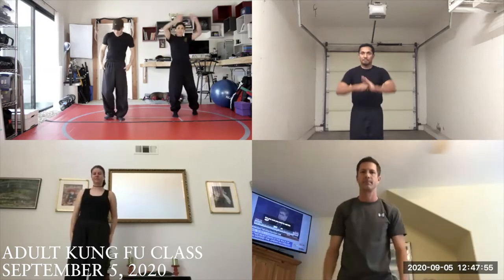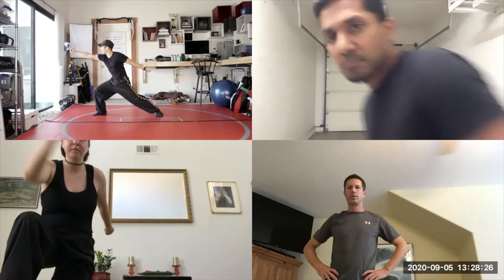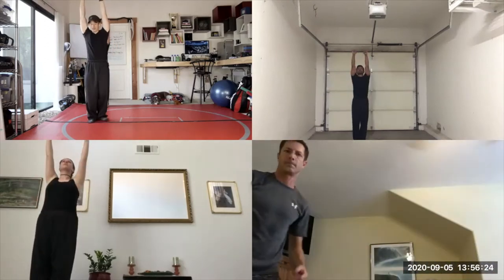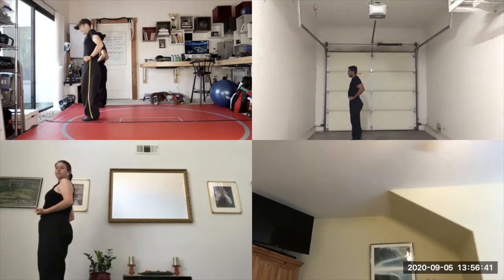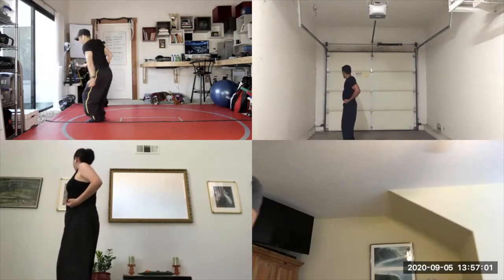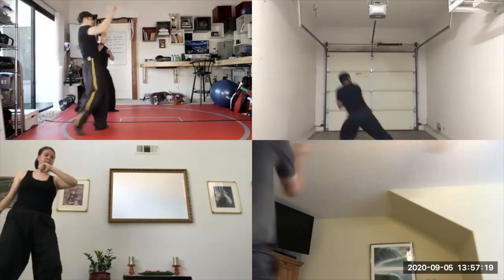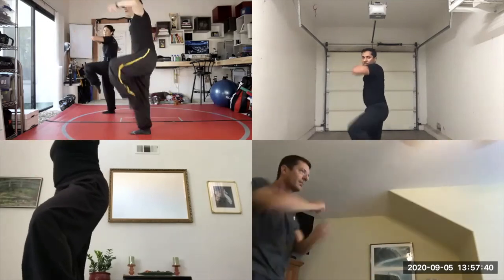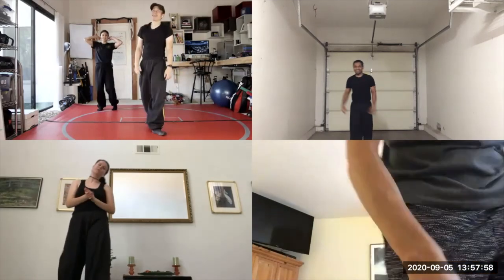7 Star Praying Mantis Online Training [Class Recap] September 5, 2020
Class highlight from our Adult Kung Fu Class on Saturday, September 5, 2020. In this class we worked on a new section of Gong Lik Kuen (Strength Building Form).

7 Star Praying Mantis Kung Fu, Lion & Dragon Dance

7 STAR PRAYING MANTIS LINEAGE

SPECIAL THANKS
🎬 Thank you to Shawnie for editing this video!